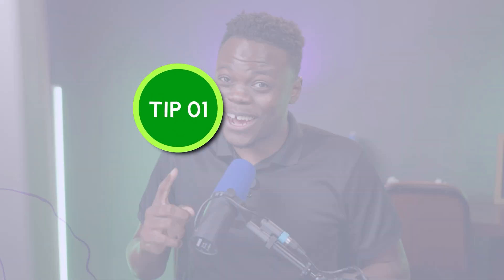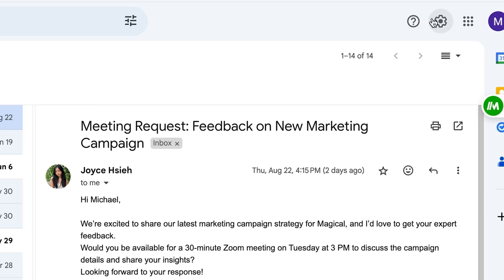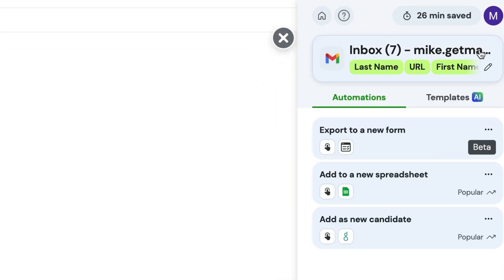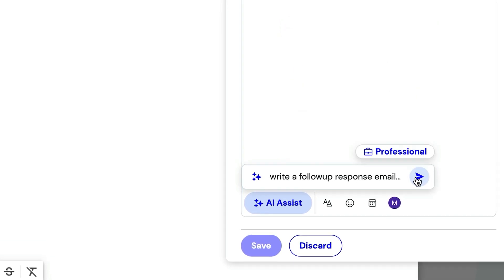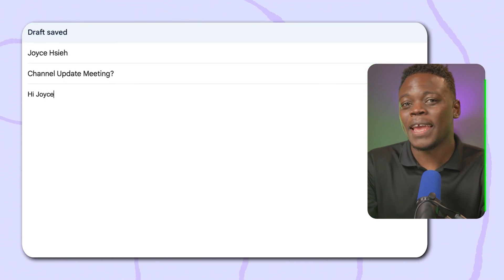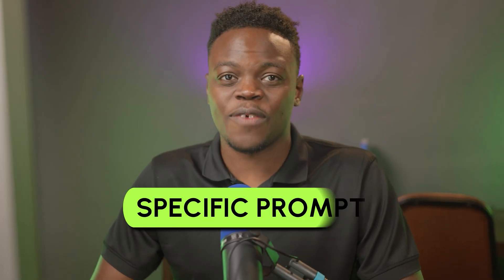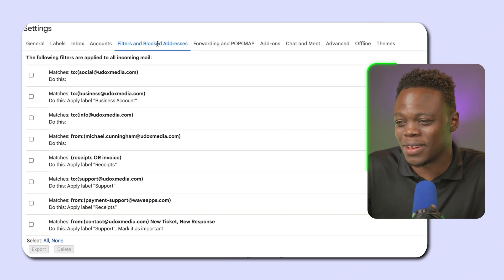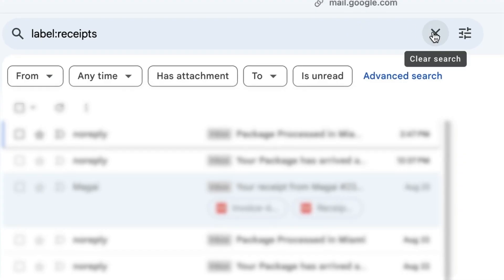5 Gmail Tips and secrets🤫 That Leveled Up My Productivity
Unlock the secrets to mastering your Gmail inbox with these 10 productivity-boosting tips. From scheduling emails to AI-powered replies, transform your email management and save valuable time. Watch now to level up your Gmail game!

📕 Video Chapters:
0:00 Intro
0:39 Tip #1
1:52 Trip #2
3:10 Tip #3
4:40 Bonus Tip #1
9:22 Tip #4
11:46 Bonus tip #2
13:40 Tip #5